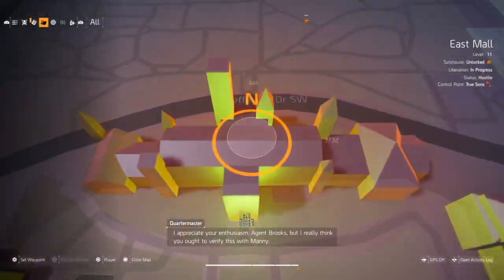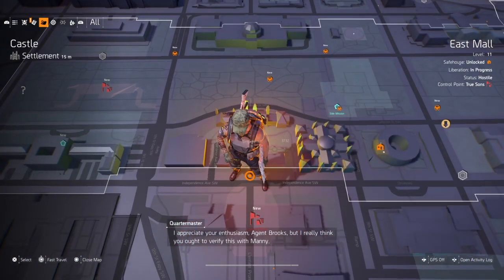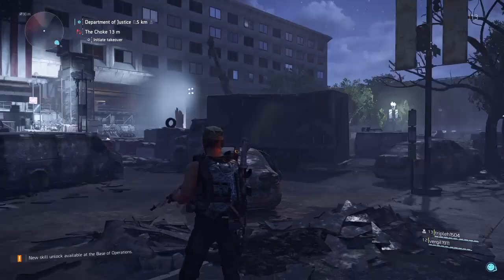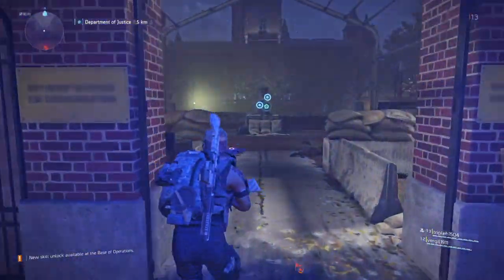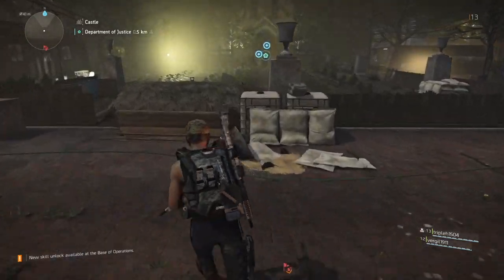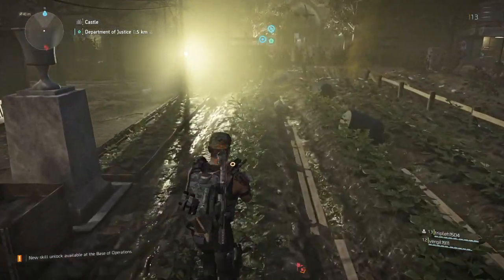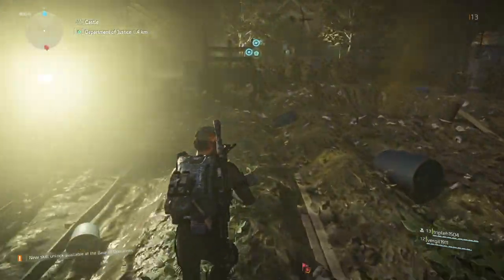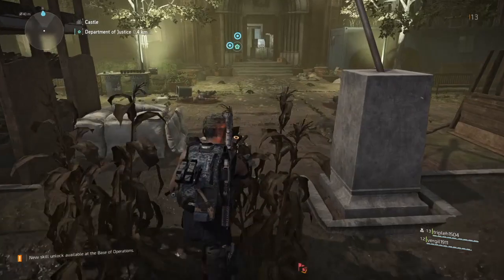Speak With Agent Kelso - Division 2 (2021)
This video will show you how to find Agent Kelso in Ubisofts latest title Tom Clancy's The Division 2. It is part of a mission when you first unlock the Castle Settlement and the mission says “Talk to agent Kelso.”
It took me a while to find and I got lost on the way so I saw a reason to make a video to make it easier for you.